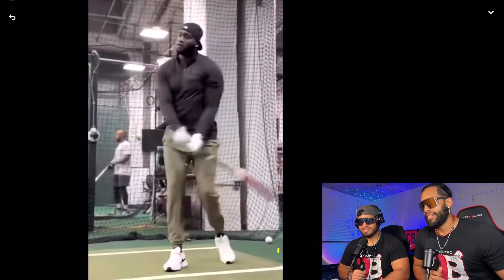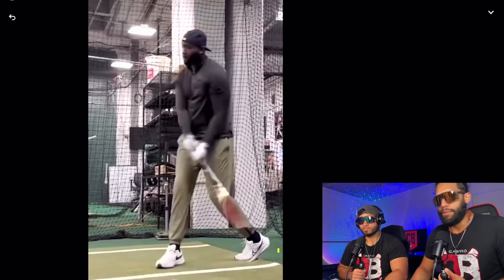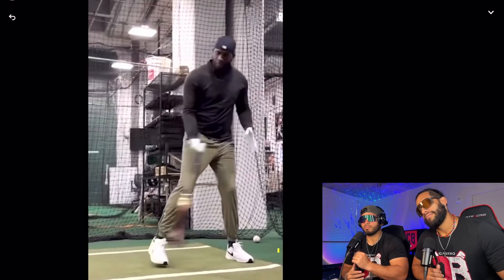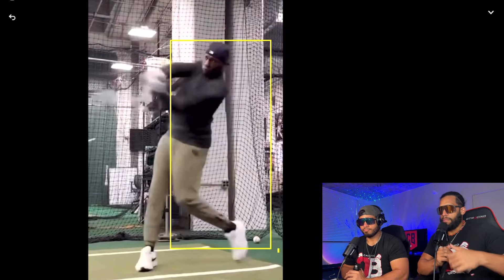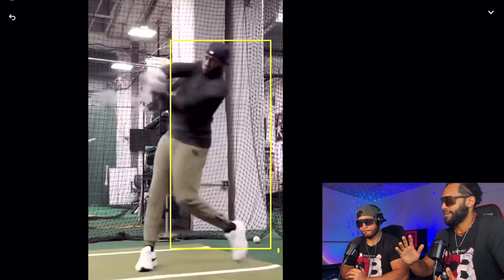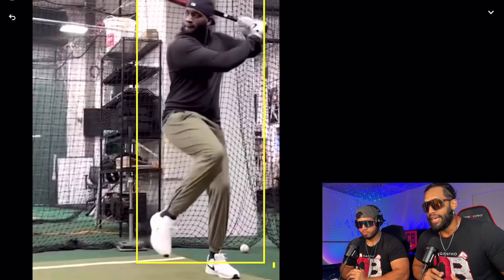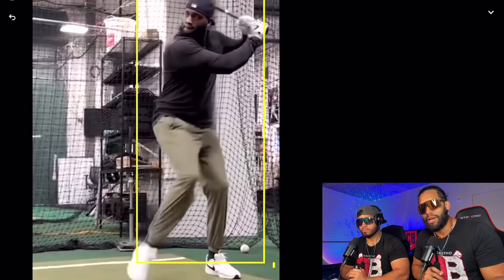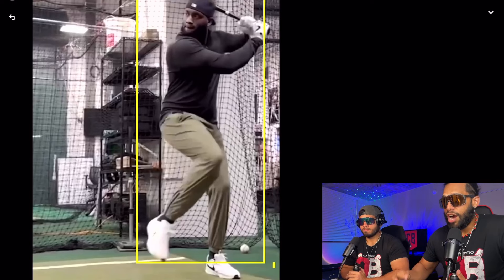SOMETHING INTERESTING IN THE HITTING PRACTICE OF YORDAN ÁLVAREZ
YORDAN ÁLVAREZ DOES SOMETHING IMPORTANT THAT A LOT OF OTHER MLB PLAYERS ARE MISSING IN THEIR SWING.